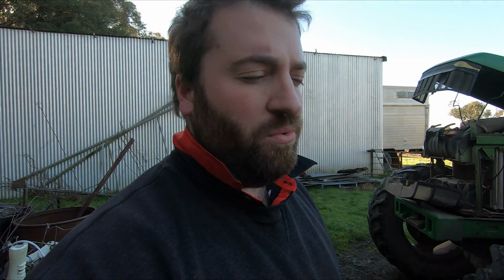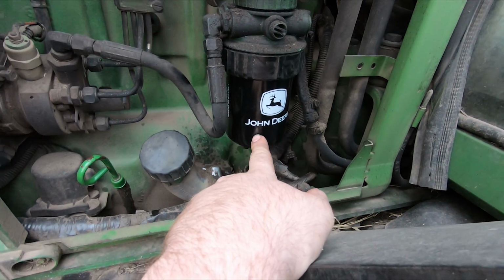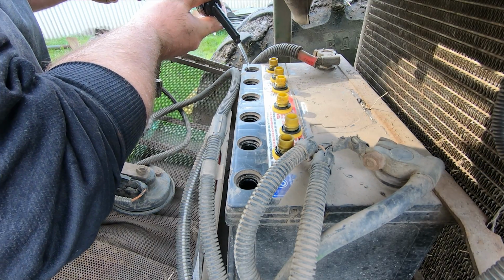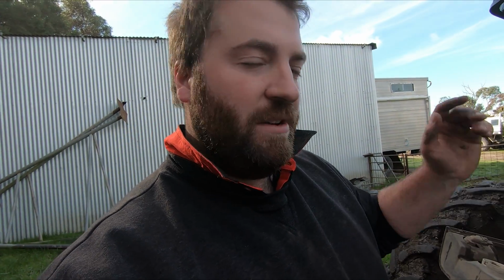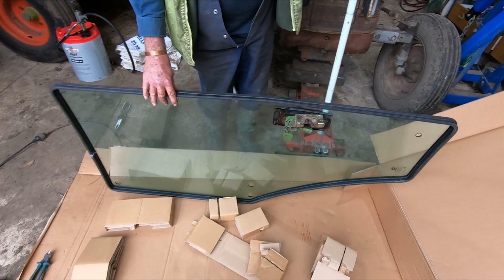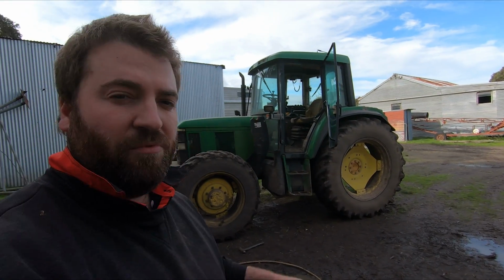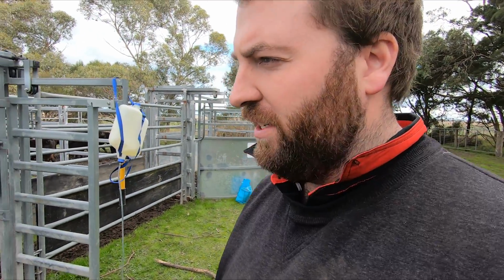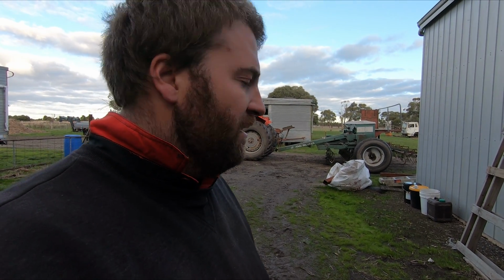New Door & Service For The John Deere 6310 And The Calves Get Marked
In this video, I service the John Deere 6310 and put a new door on it and mum and dad drench the cattle and mark the calves.